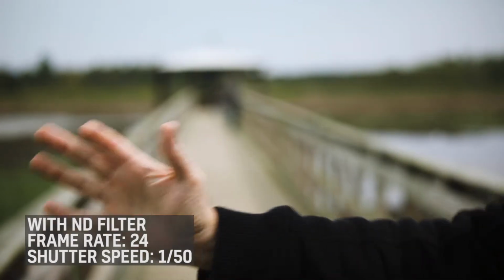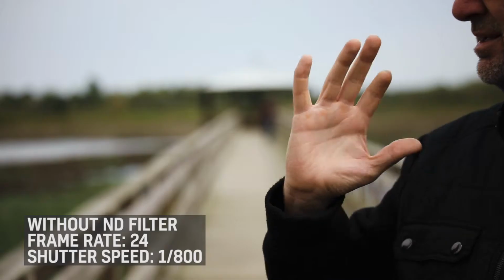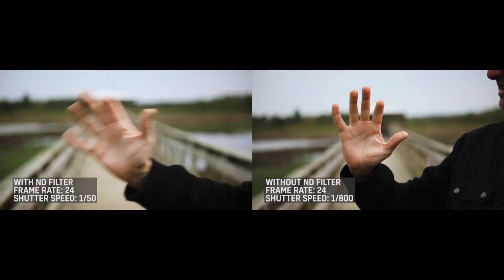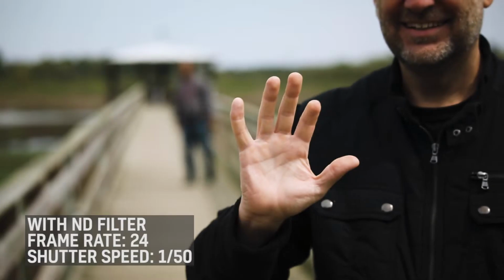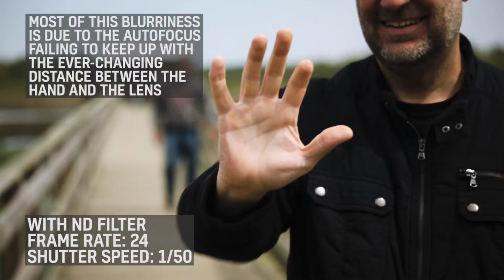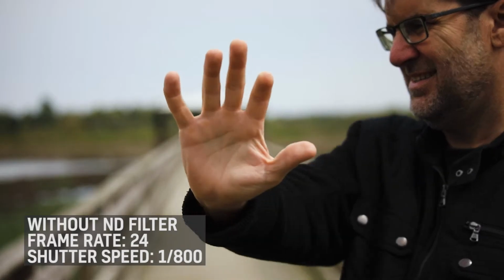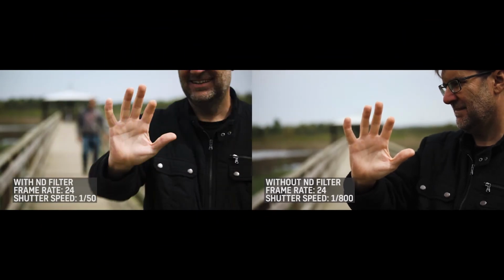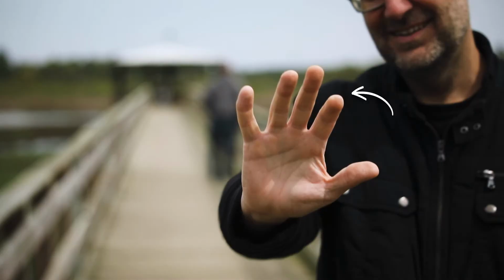CINEMATIC motion blur explained! BEST RESULTS for high shutter speeds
If you're in a situation where you have to crank your shutter speed faster than you want to, this is what you should do to get the best cinematic motion blur.

GEAR:
Camera : Canon 5D Mark IV
Lenses : Canon 24-105mm F/4.0 and Tamron 100-400 F/4.5-6.3
Mic: Rode VideoMic
Lights: You don't want the lights I'm using... trust me.
Software: Adobe Creative Cloud